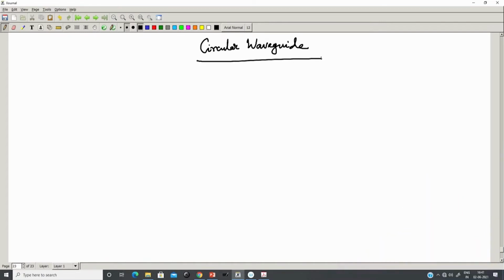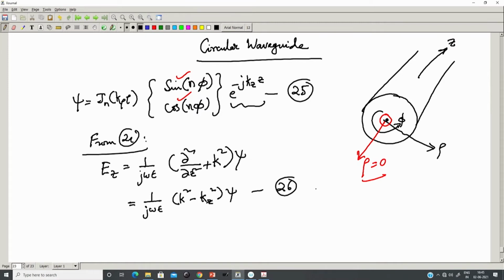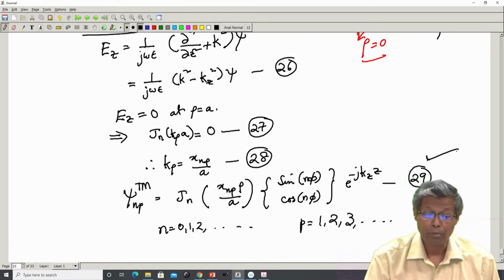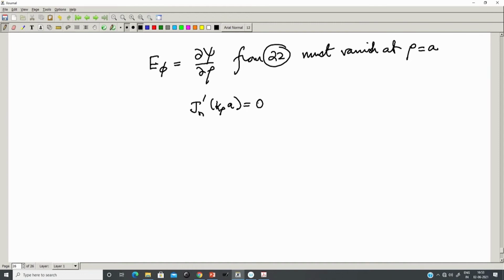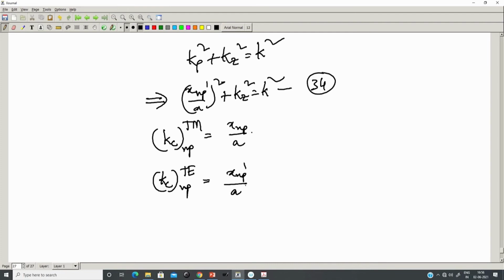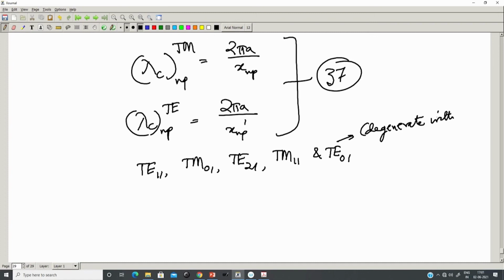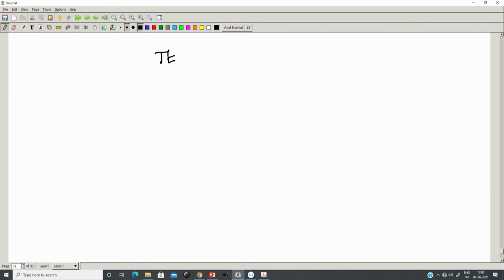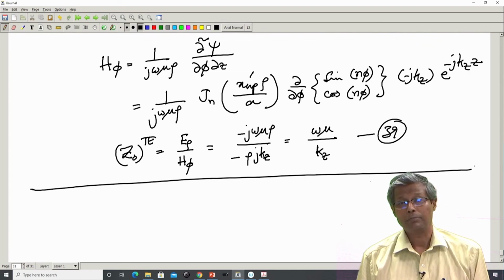Circular Waveguide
Subject:Electrical Engineering